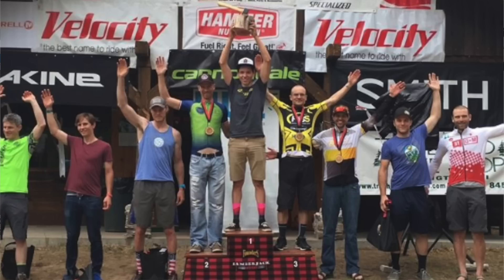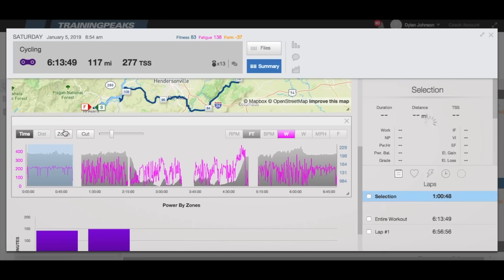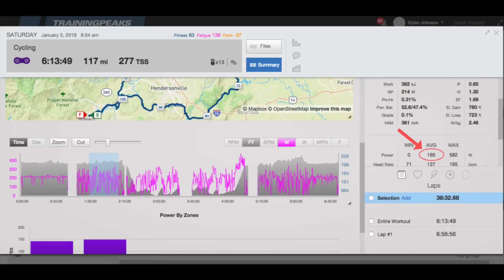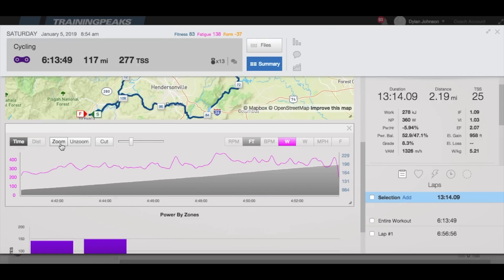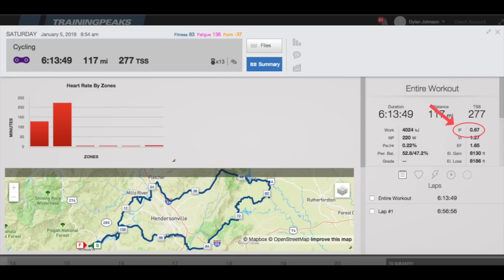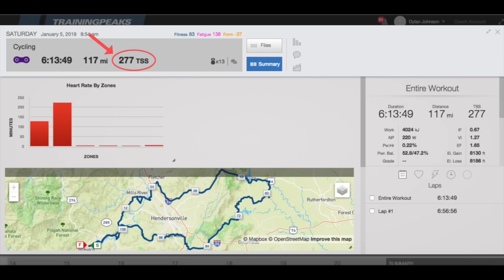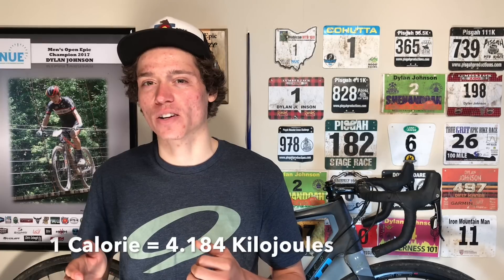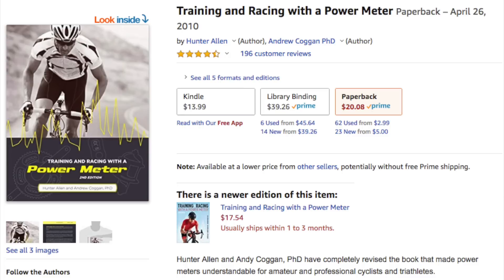Maximize Your Power Meter, How to Analyze Power Data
In this video I go over how to maximize your power meter by analyzing one of my training rides. I go over training peaks basics and what to look for when you're done riding.

Training and Racing with a Power Meter book

Are you trying to get fast but have limited time during the week to train? Chris Carmichael wrote the bible for training as a time crunched athlete. Check it out